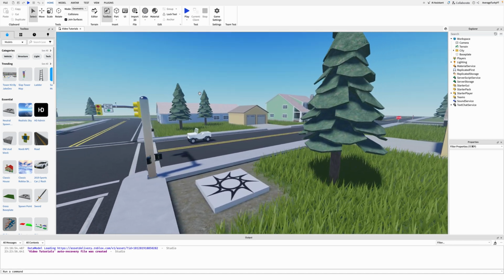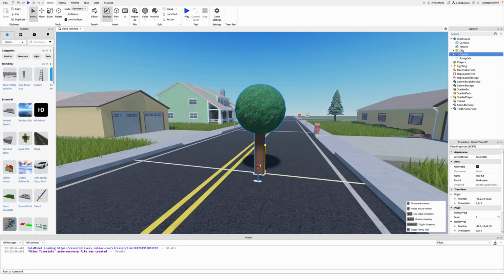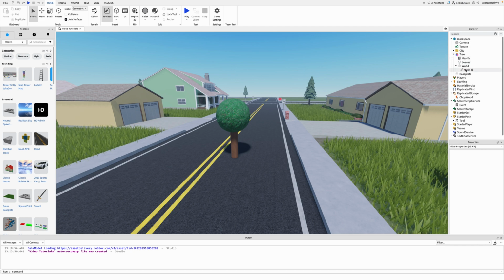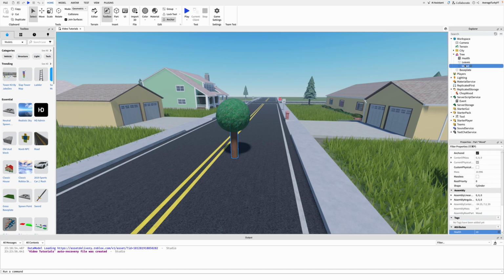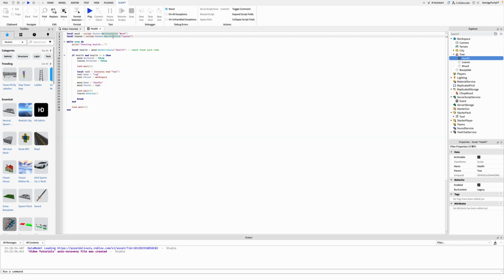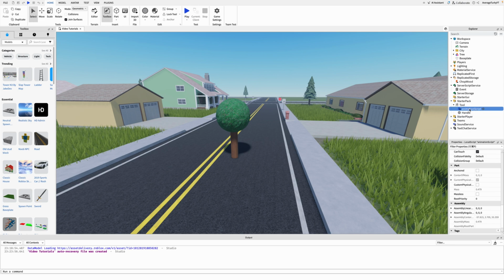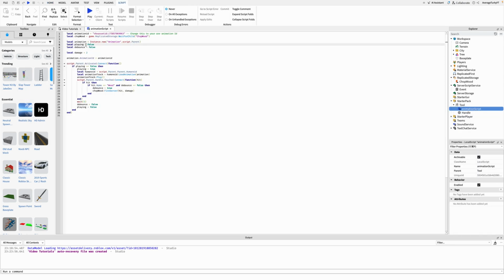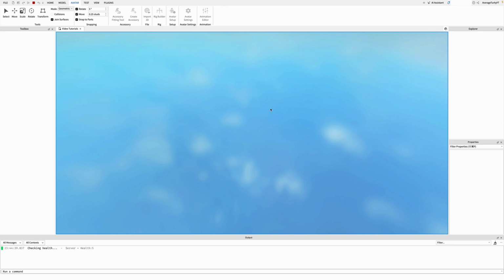How to Make Tree Chopping in Roblox Studio (Easy!)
In this tutorial I will show you how to add tree chopping into your game.